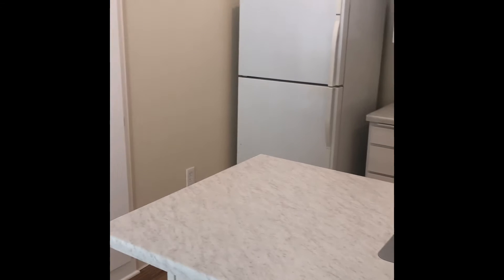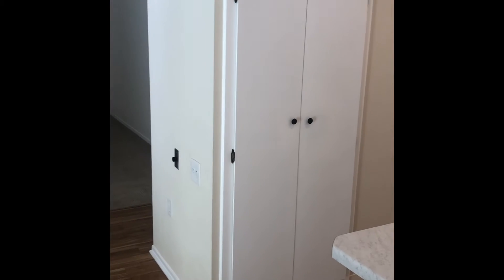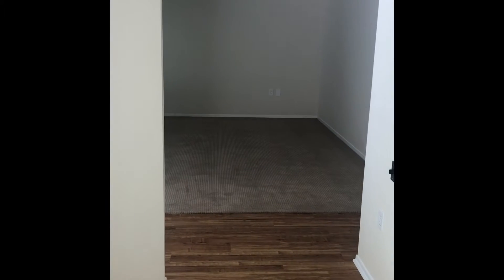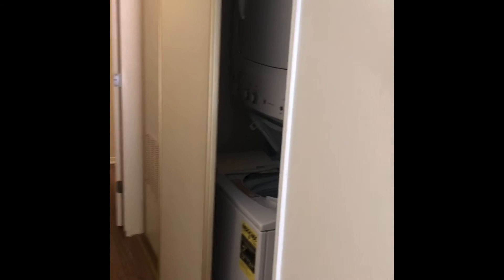Garden Villa 156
A tour of unit 156, a quiet, private two bedroom/two bath garden villa.